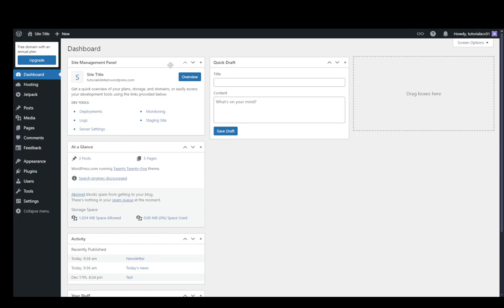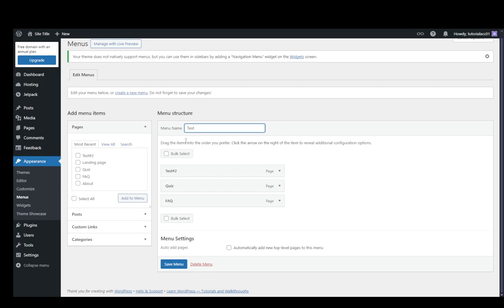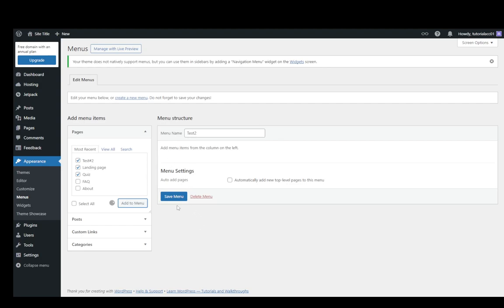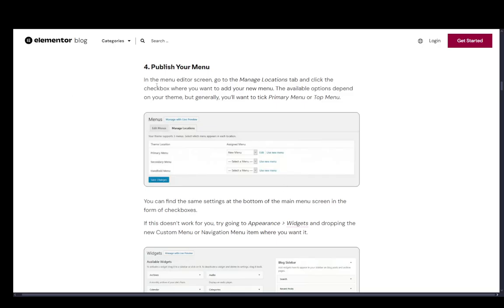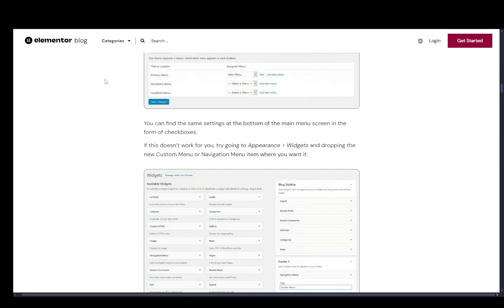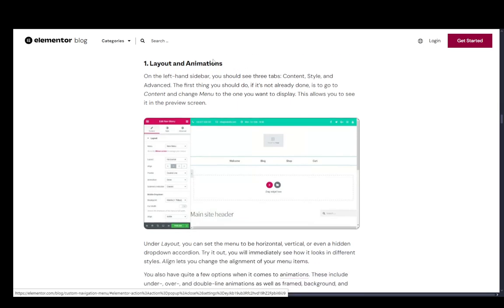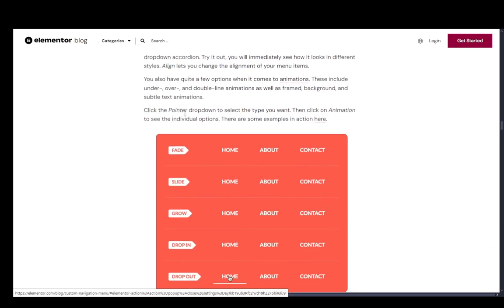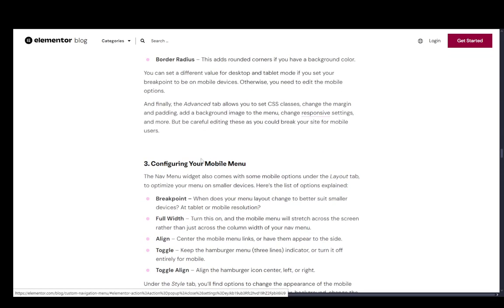How To Make Navigation Bar In WordPress Elementor Tutorial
Today we talk about make navigation bar in wordpress elementor,wordpress tutorial,elementor wordpress tutorial,elementor wordpress